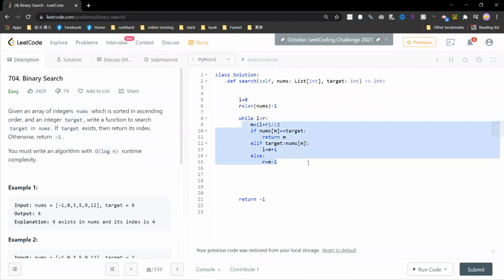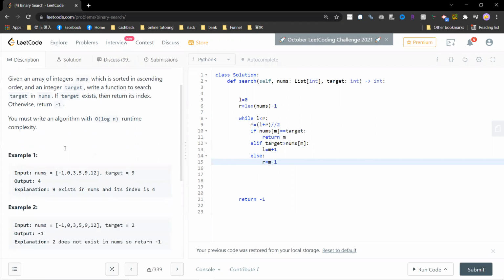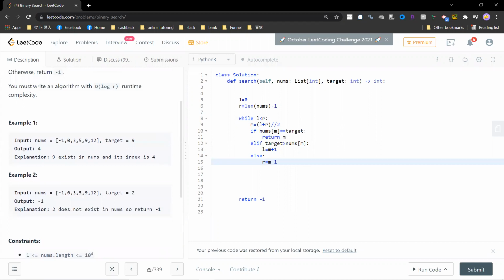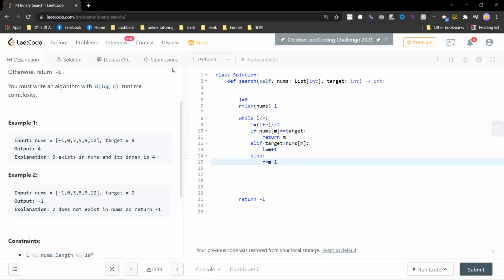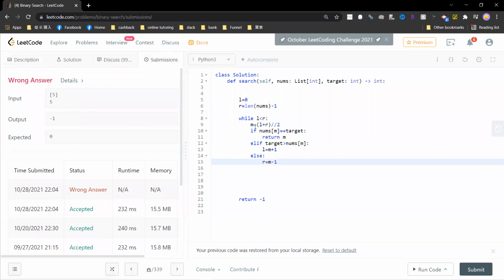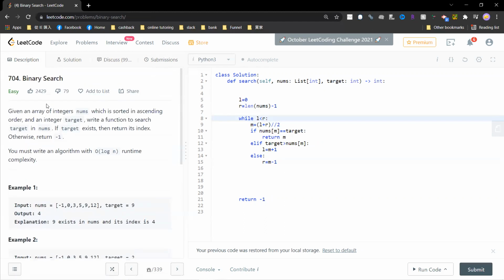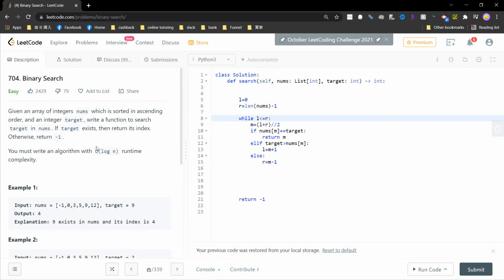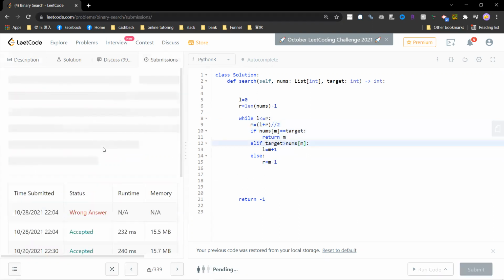Leetcode solving 704 Binary Search